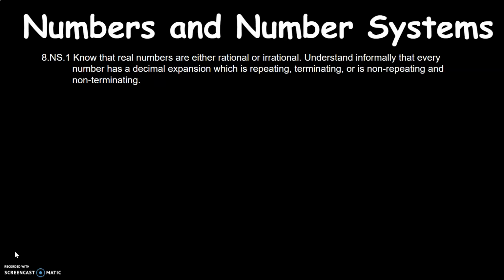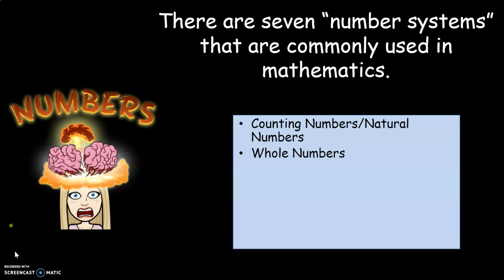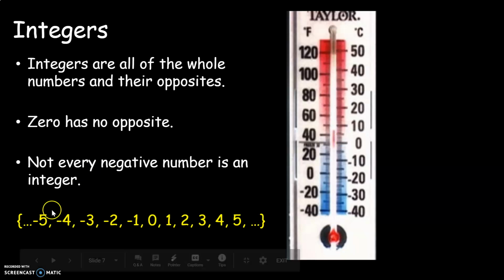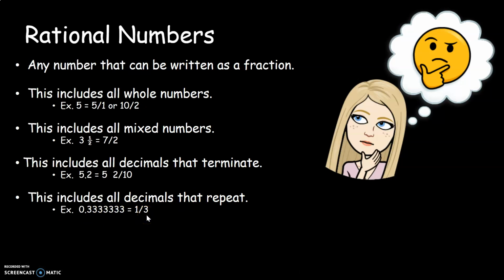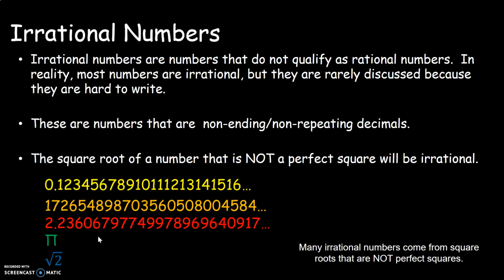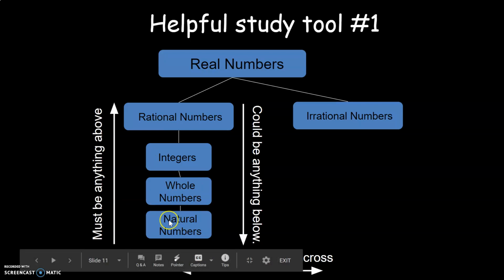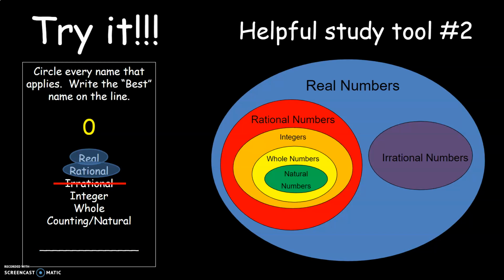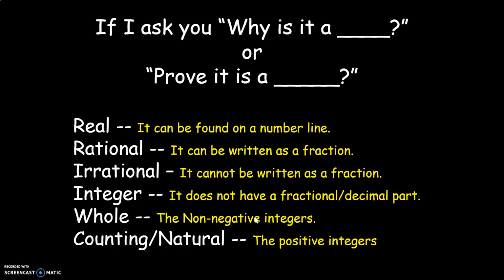Numbers and Number Systems